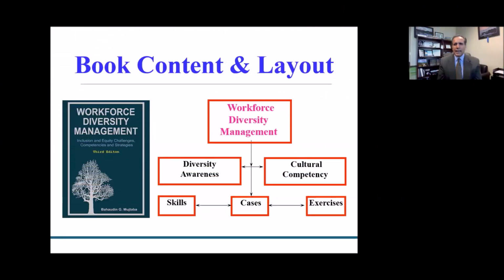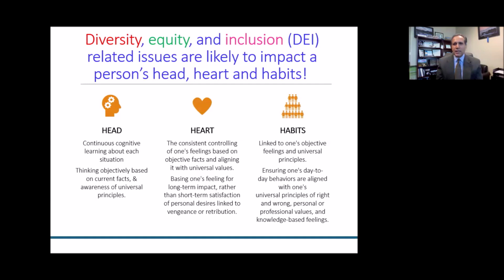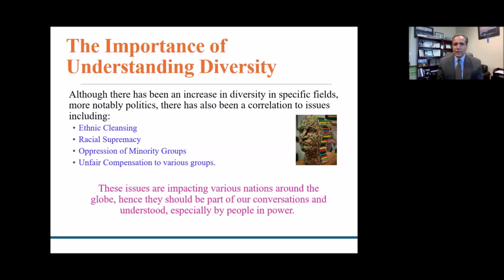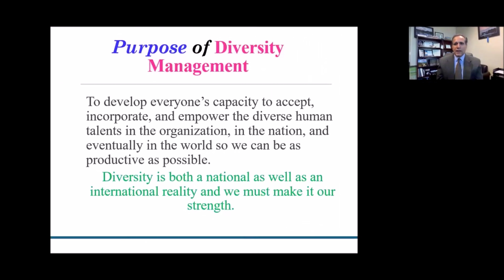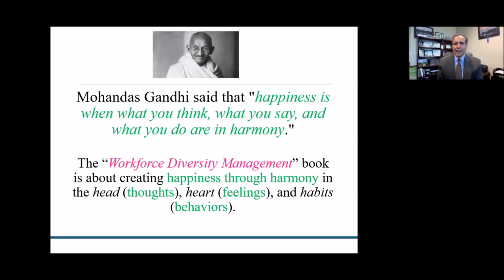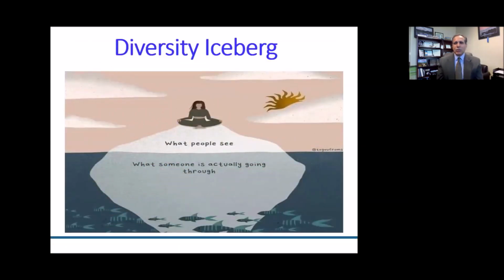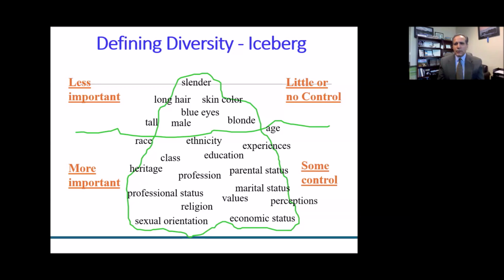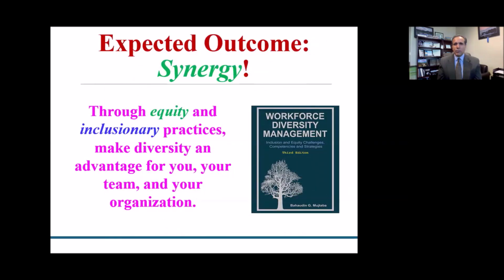Chapter 1 – Diversity: What is it?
Managing diversity is about creating synergy by enabling each member of the team to perform up to or beyond his or her potential.  Ultimately, it is about creating a competitive advantage for the organization through their human resources! Through equity and inclusionary practices, make diversity an advantage for you, your team, and your organization.

This lecture is based on “Chapter 1 – Diversity: What is it?” published in the book entitled “Workforce Diversity Management: Inclusion and Equity Challenges, Competencies and Strategies” 3rd edition (2022) by Bahaudin G. Mujtaba.

Good luck making the world a little better and inclusionary because of your knowledge, your passion, and your actions.

Helpful Sources:

- Mujtaba, B. G. (2022). Workforce Diversity Management: Inclusion and Equity Challenges, Competencies and Strategies (3rd edition). ILEAD Academy: Florida; United States.

- Minenko, M. and Mujtaba, B. G. (2024). Diversity Audit at Starbucks: Assessment of Workforce Demography, Inclusion Initiatives, and Corporate Culture. Business Ethics and Leadership, 8(3), 173-183.

- Kanaris, M. E. and Mujtaba, B. G. (2024). How Trust Shapes Learners’ Online Social Relationships? International Journal of Innovative Psychology and Social Development., 12(3), 125-145.

- Mujtaba, B.G. and Fiedler, A. M. (2024). Conducting a Wage and Hour Audit: A Practical Guide to FLSA Compliance. Journal of Human Resources Education, 18(2), 55-74.

- Mujtaba, B.G. (2024). The rationale for affirmative action (AA) being overturned by SCOTUS: an informational perspective of its pros and cons for the American dream. Equality, Diversity and Inclusion, 43(4), 670-692.

- Wesley, S., Jackson, K. N., Martínez Ramos, D., Vanbeber, S., & Mujtaba, B. G. (2024). Marriott Hotel’s Practices in Mitigating Discrimination Through Inclusionary Employee Resource Groups. Journal of Business Diversity, 24(1), 41-56.

- Roberts, T. J. and Mujtaba, B. G. (2024). Retaliation in the Modern Workplace and Federal Laws in the United States of America: Cases and Reflections About the Undermining of Employees’ Legal Rights. Journal of Business Diversity, 24(1), 70-78.

- Mujtaba, B.G., Kaifi, B.A., & Lawrence, E. (2023). Safety mandates, legal requirements, and management practices to provide employees with a safe and healthful work environment. International Journal of Occupational and Environmental Safety, 7(2), 1-19. DOI: 10.24840/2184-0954_007-002_002116 /

- Mujtaba, B. G. (2023). Affirmative Action Initiatives in Education and Employment: Its Necessity Then, Now and in the Future. Georgetown Journal of International Affairs, 24(1), 46-54.

- Alvarado, Alexa and Mujtaba, B. G. (2023). The Evolution of LGBTQIA+ Personnel in the American Workplace. Journal of Business Diversity, 23(1), 90-101. DOI

- Langaas, M. and Mujtaba, B. G. (2023). Communication across Cultures in the Workplace: Swimming in Scandinavian Waters. Open Journal of Social Sciences, 11(4), 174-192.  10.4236/jss.2023.114014 /

- Kendrick, T., Artley, J. and Mujtaba, B. G. (2023). Mental Health Intervention in the Workplace amidst the COVID-19 Pandemic. Health, 15(4), 289-311. DOI: 10.4236/health.2023.154021;